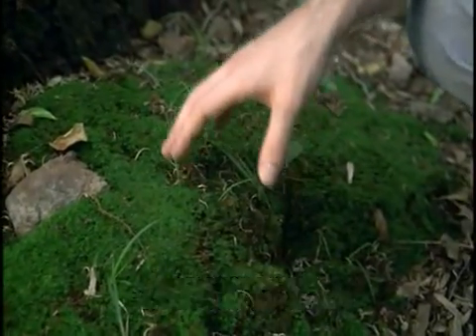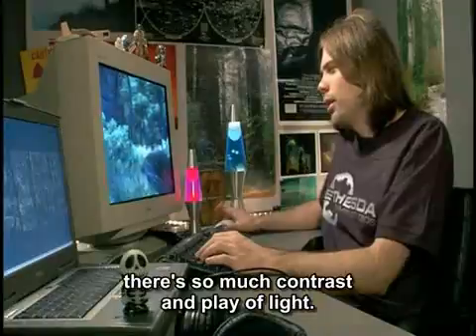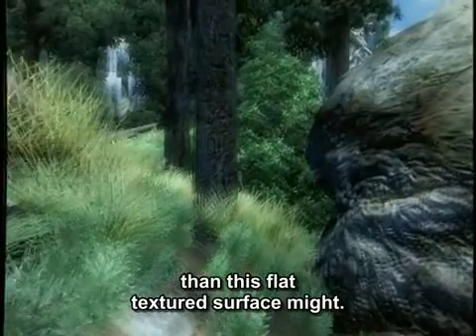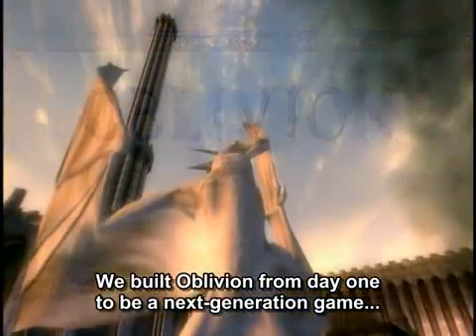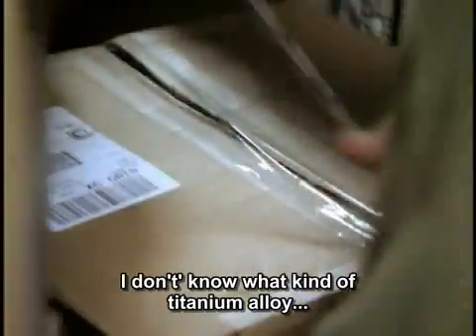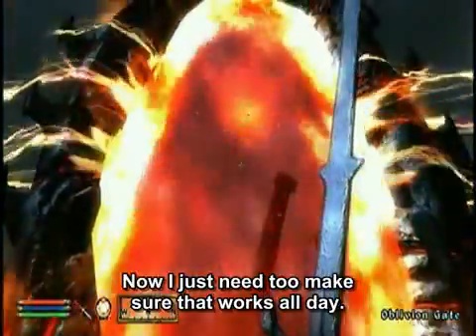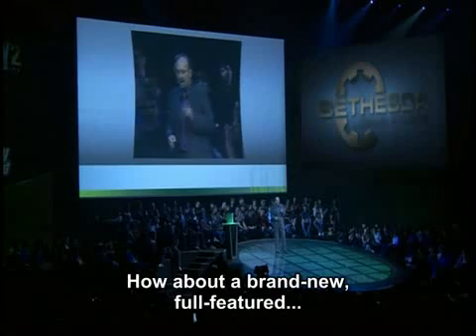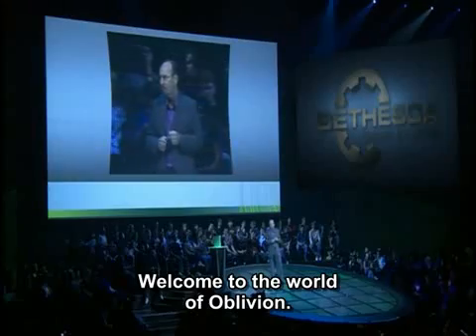The Making of Oblivion Part 4 of 4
Watch the making of The Elder Scrolls: Oblivion by Bethesda.